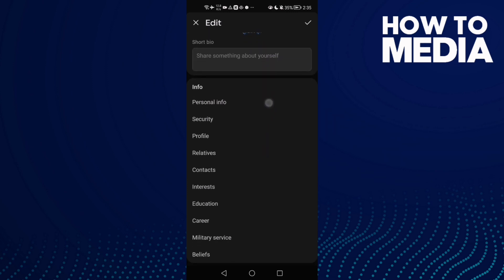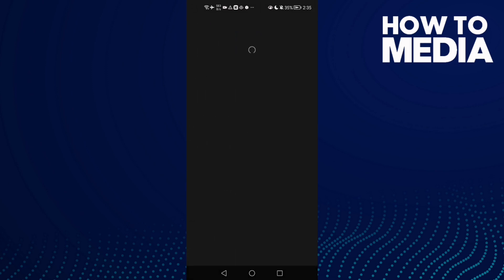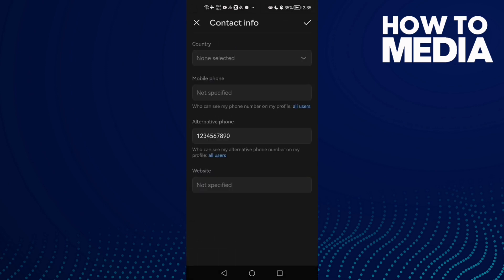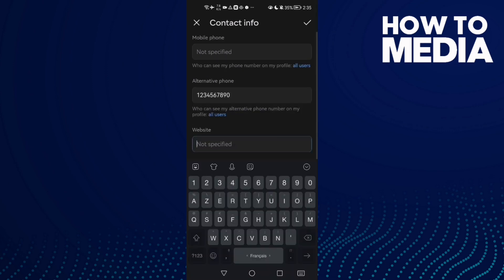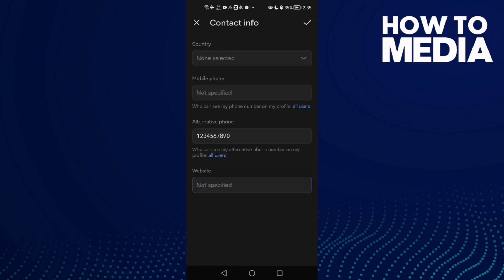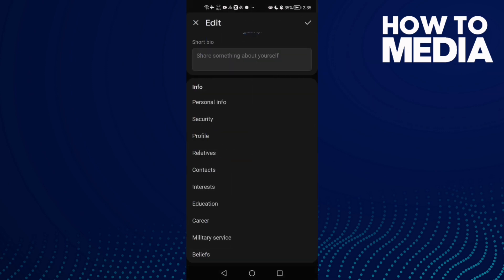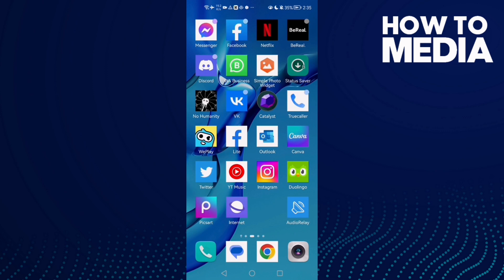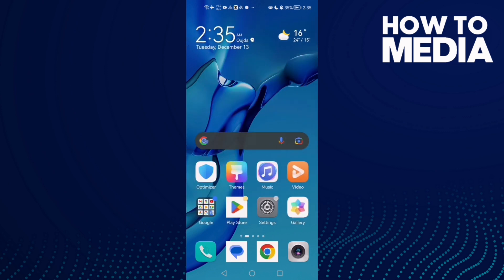How to Find Website settings on vk app on Android and iphone IOS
in this video we discuss :